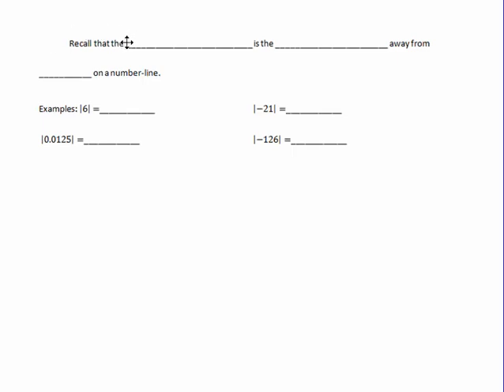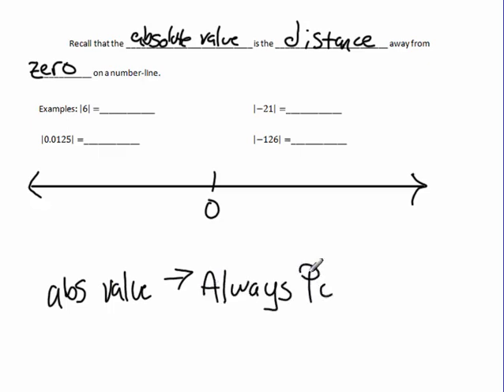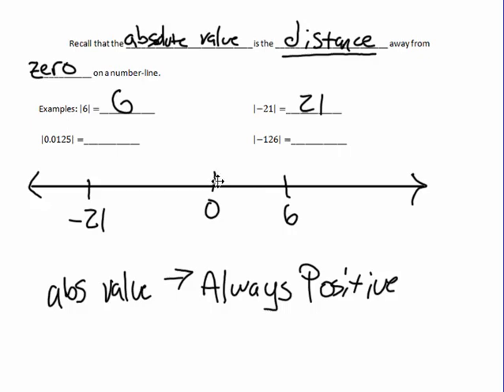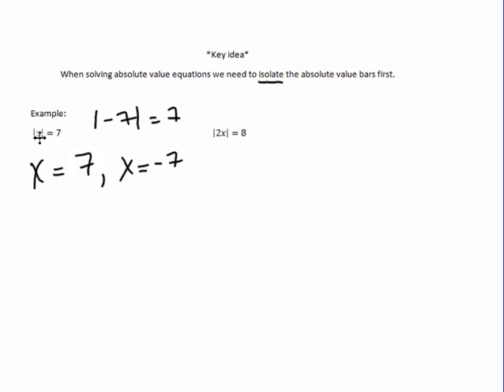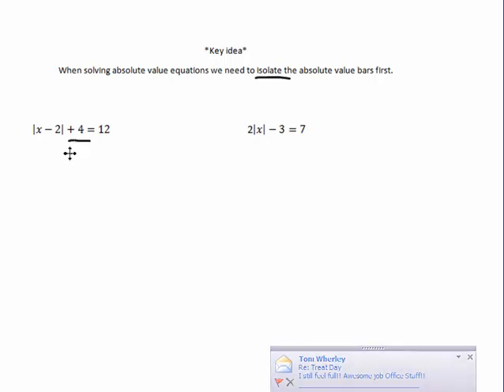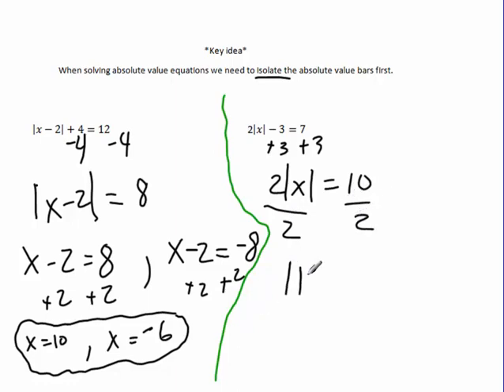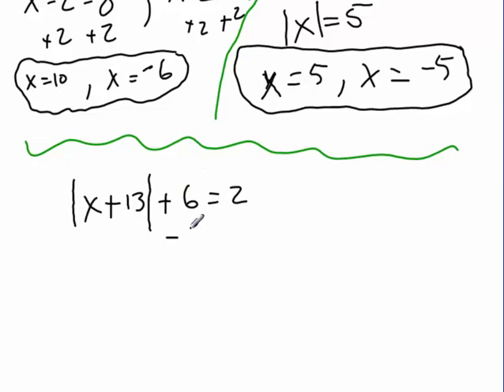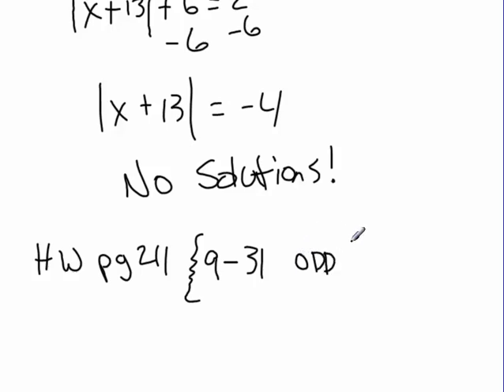Thornburg Algebra 1 Ch 3.7A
Absolute Value Equalities